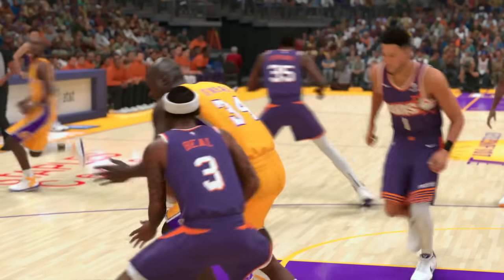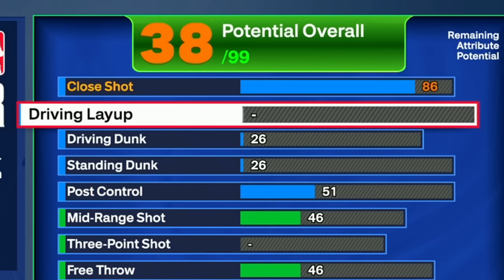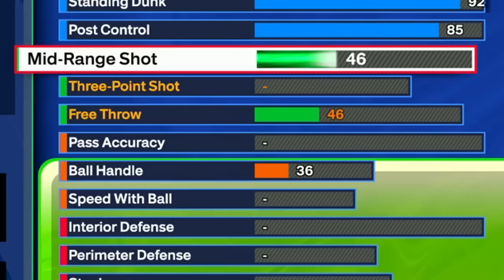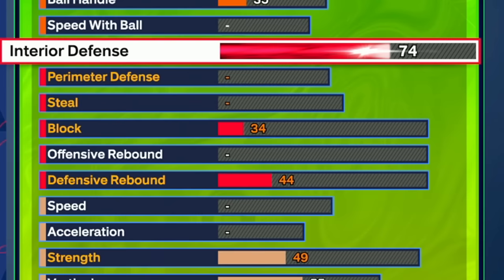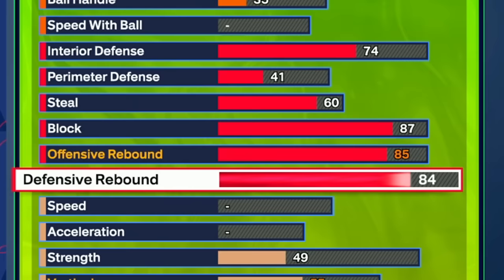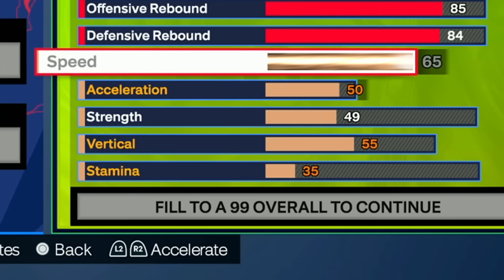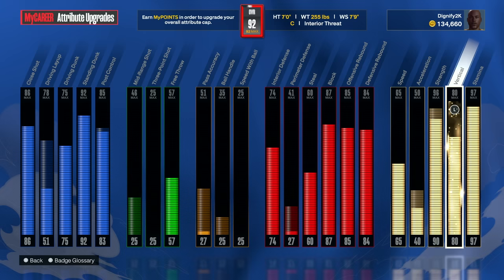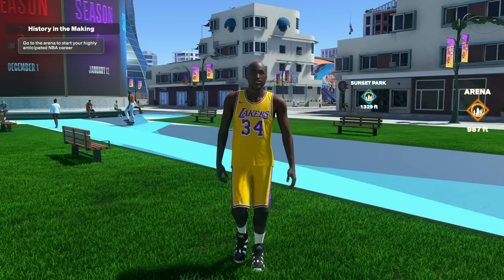NBA 2K24 PRIME SHAQUILLE O'NEAL CENTER BUILD - 96 STRENGTH DEMIGOD CENTER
This PRIME Shaq build is the most dominant center build in NBA 2K24. This build gets HOF Bulldozer and HOF Immovable Enforcer making it dominant on both ends of the floor while getting Pro and Elite contact dunks.